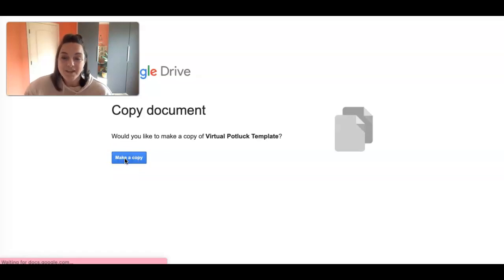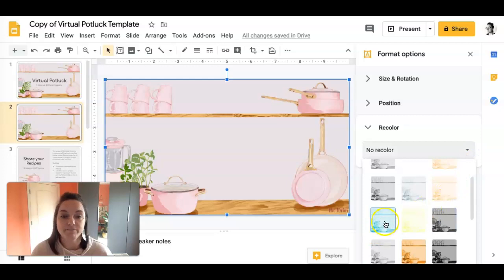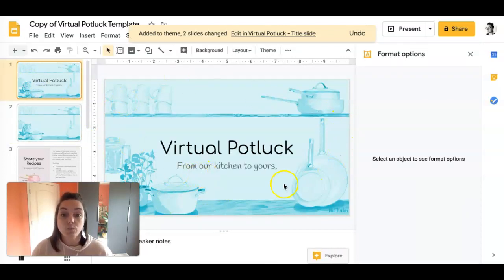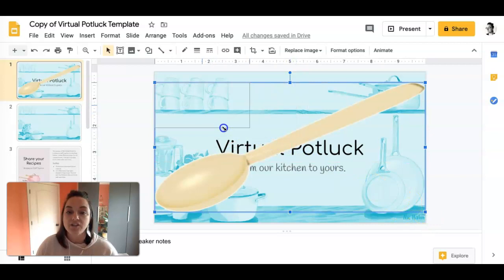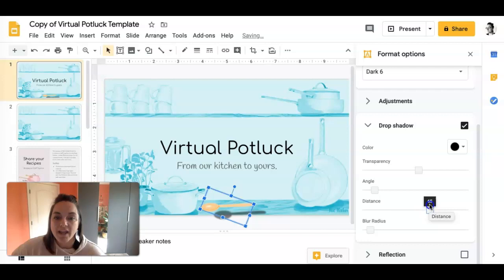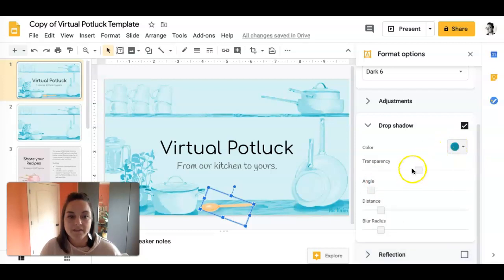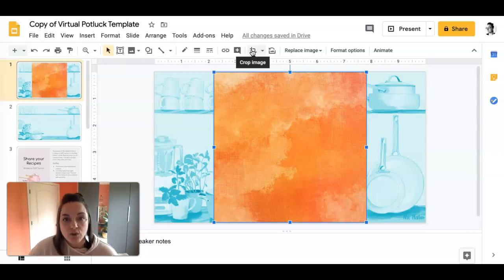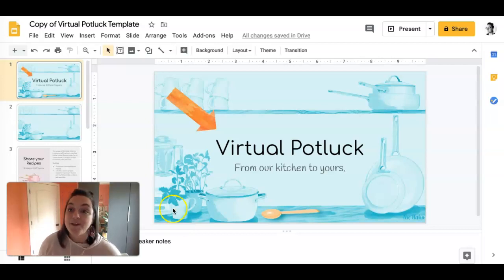Ways to Edit Images in Google Slides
To see the Virtual Potluck with lot's of videos on how to use Google Slides, visit this